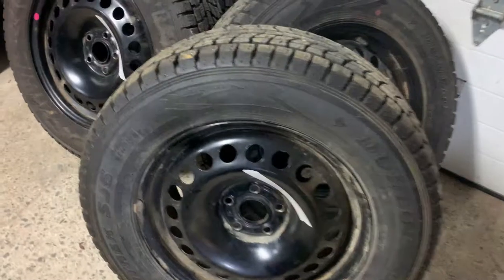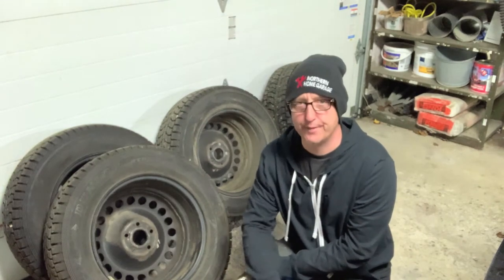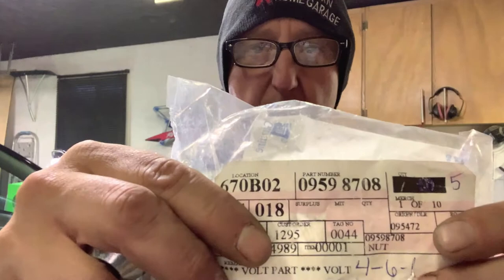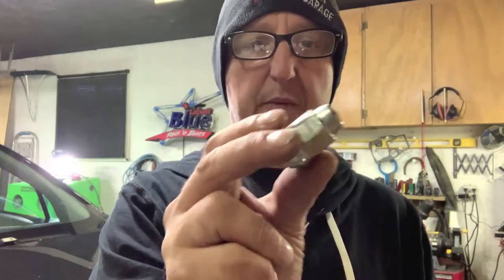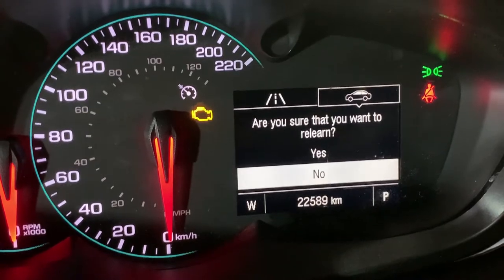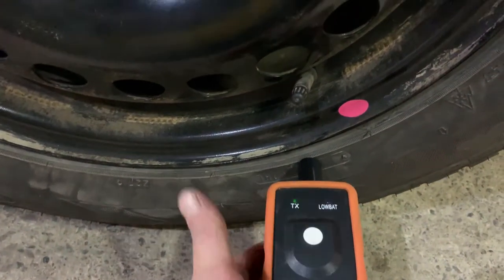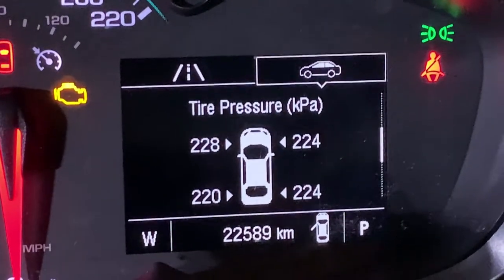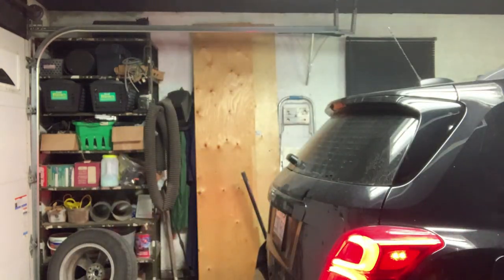Chevrolet Trax Winter Tires. How to tire pressure monitor programming with an Amazon Tool.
This is a very simple swap of  winter tires onto a Chevrolet Trax. I will also show you how to put the vehicle into programming mode and show you the tool I use to program them.

This Trax has a factory tire pressure monitoring system.

PS... I find no loose change :(

TPMS program tool I use for all my GM's. Amazon and it's inexpensive!